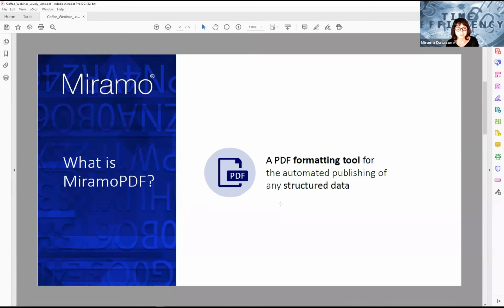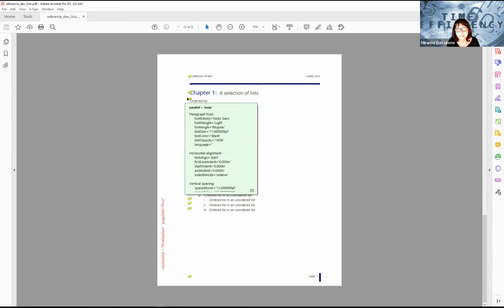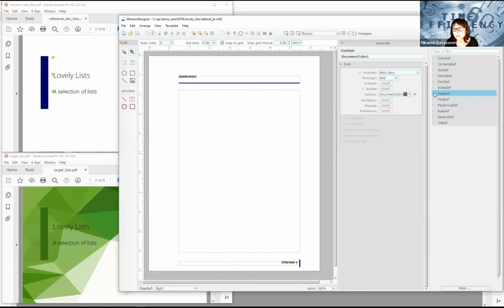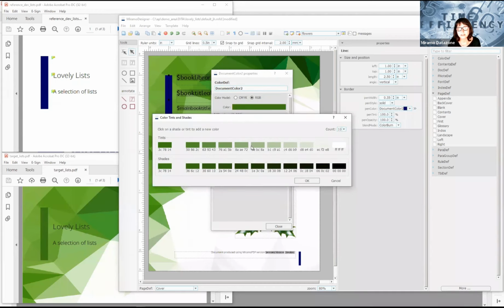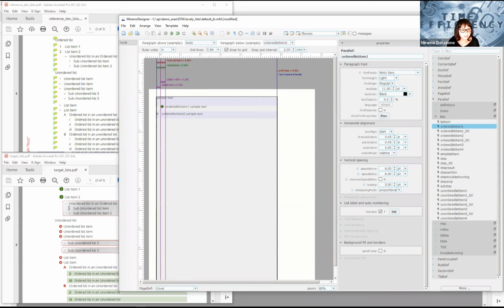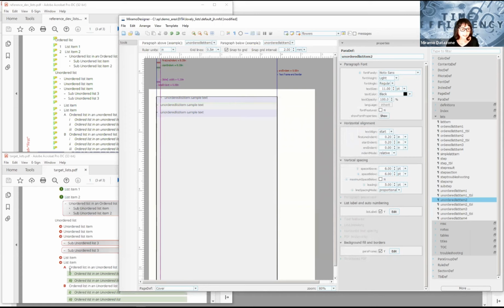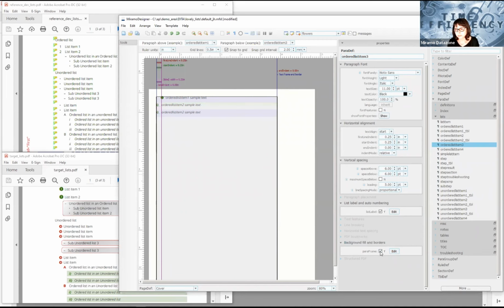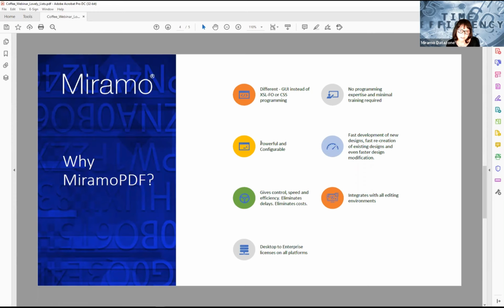Session 3: Lovely Lists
A 20 minute session which introduces some style & pizzazz to your lists and autonumbering.